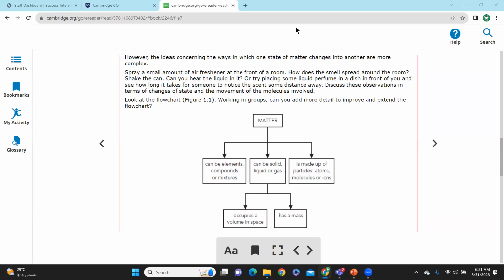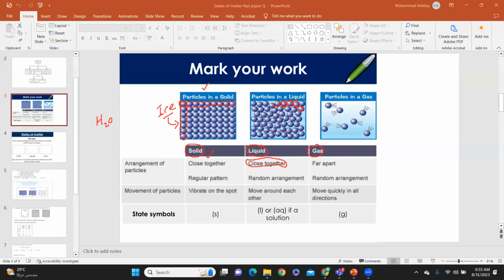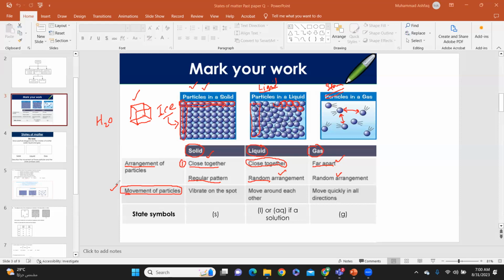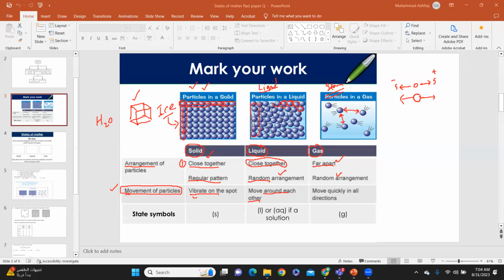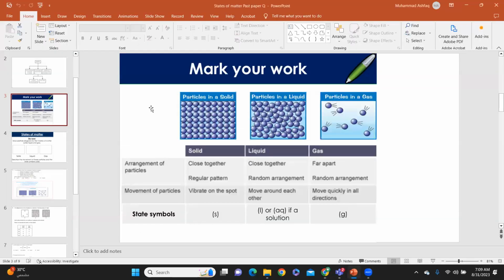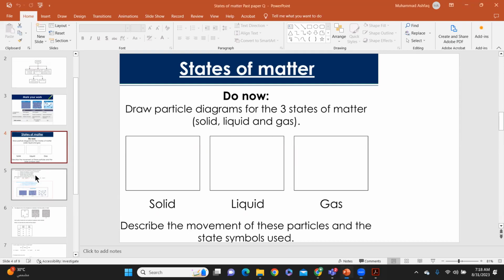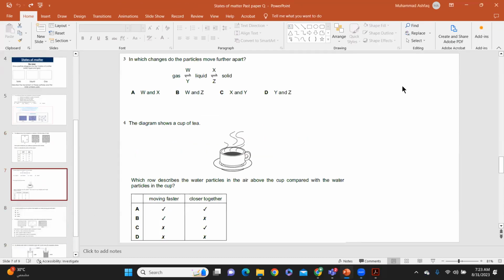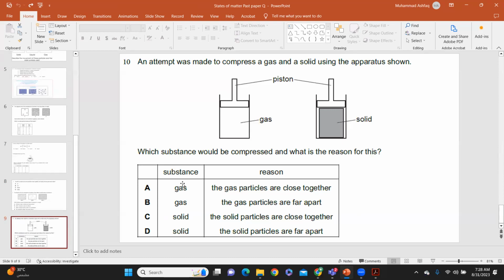IGCSE Chemistry States of Matter Explanation and Past Paper Questions